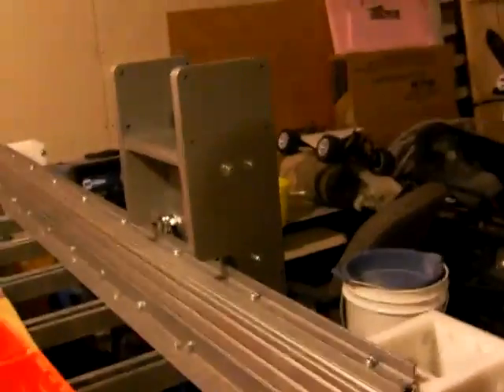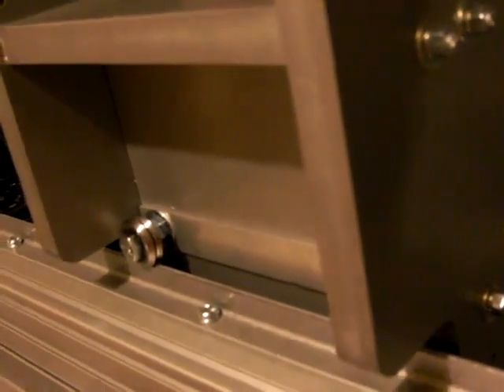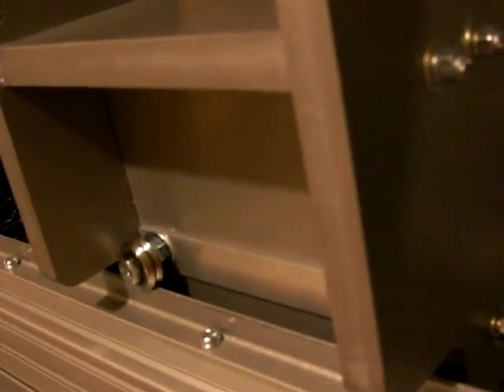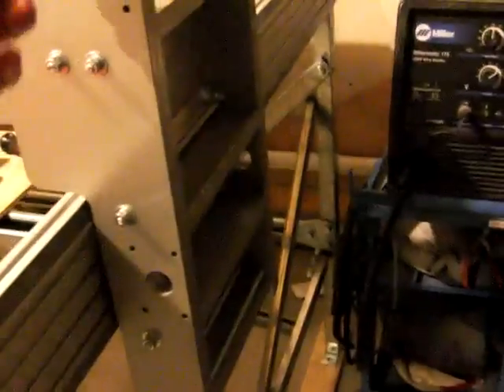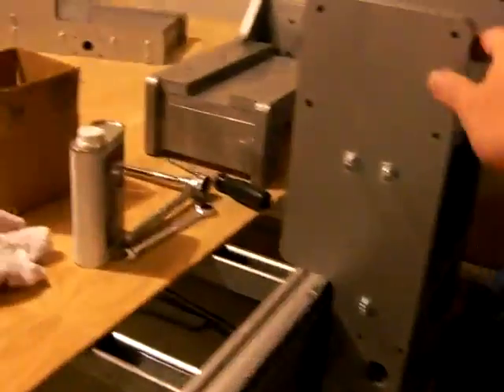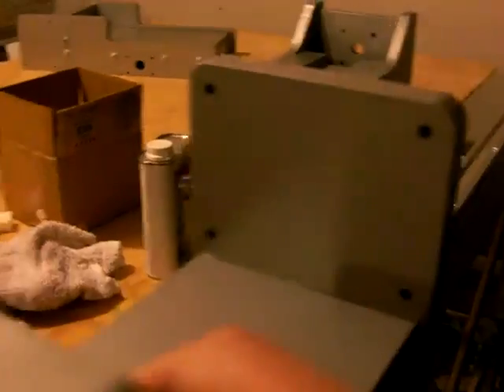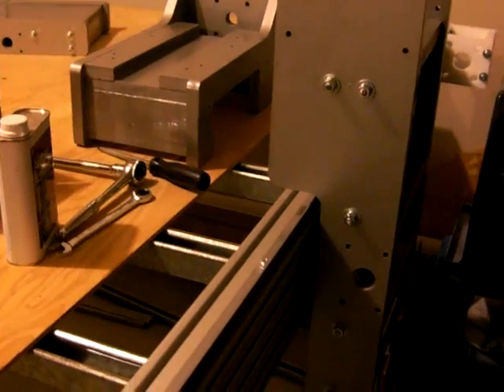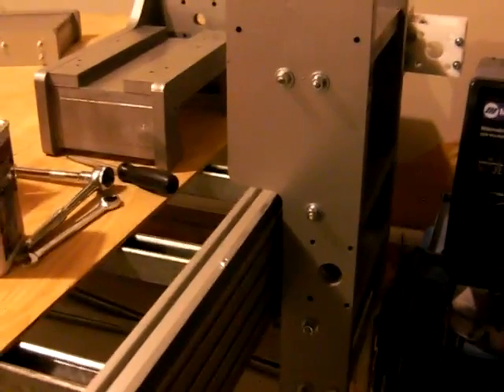Y Carriage Test Fit